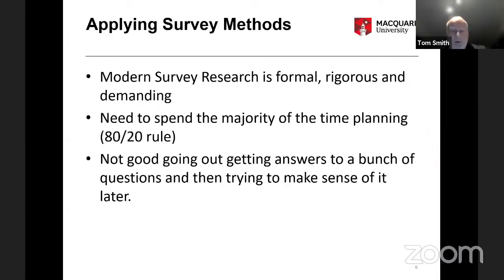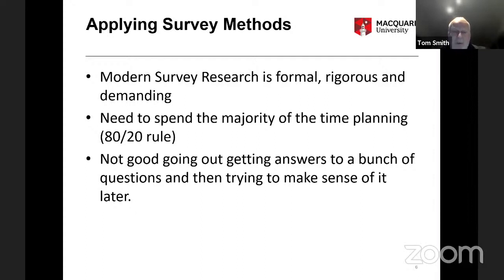Webinar 07 | Survey Research | Applying Survey Methods | Prof. Smith